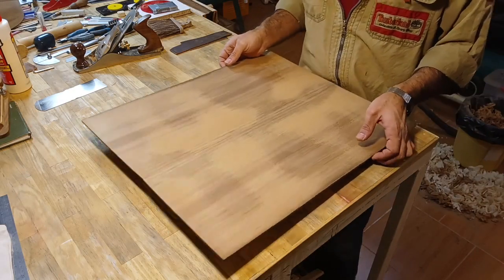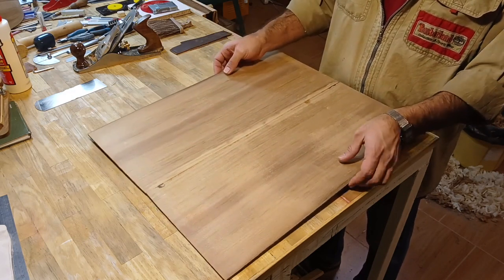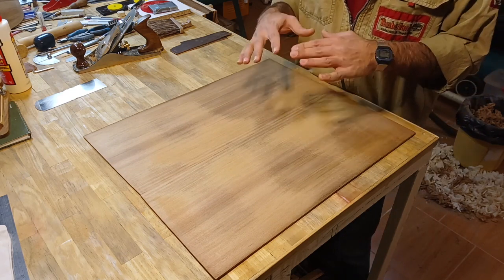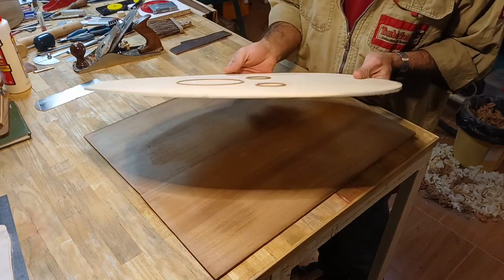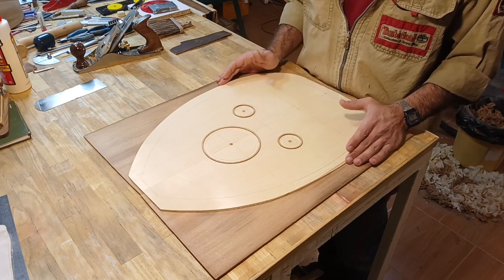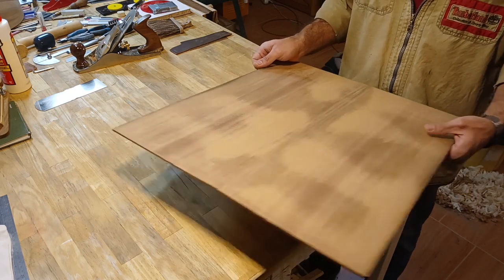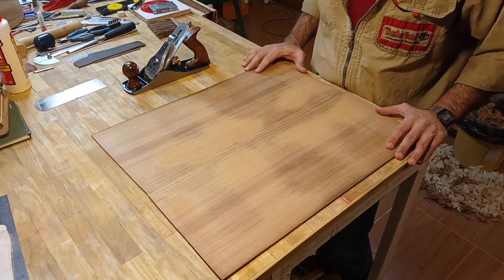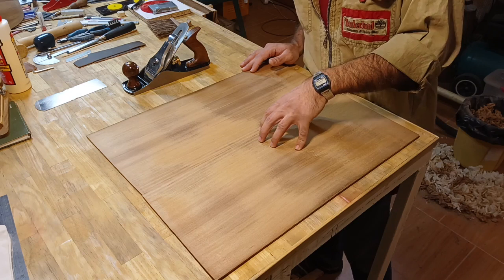Oud Soundboard Making Part 2: Soundhole Placement (Red Cedar)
The dimensions and placement of soundholes that I use are based on the Pythagorean theorem, which is also used on some Nahat ouds.
- About the process of matching and gluing two pieces of the soundboard, I've already made a separate video

please help me with the process with your precious opinions 🙏❤️